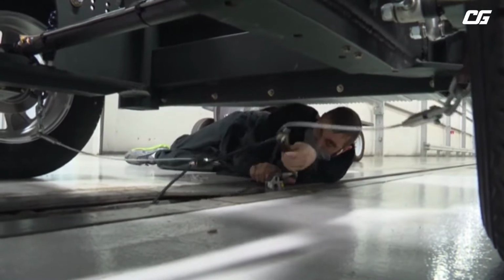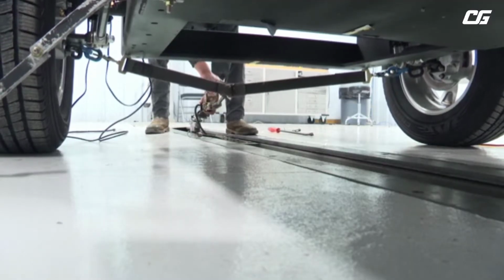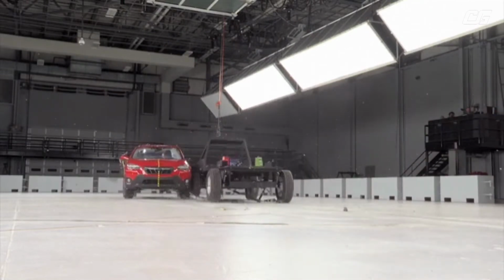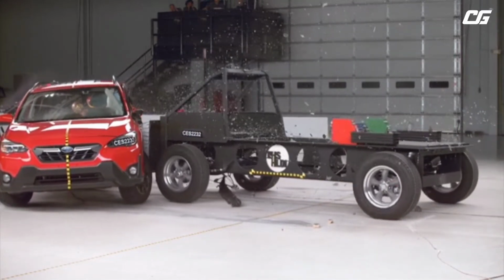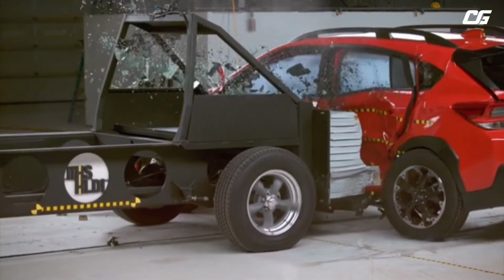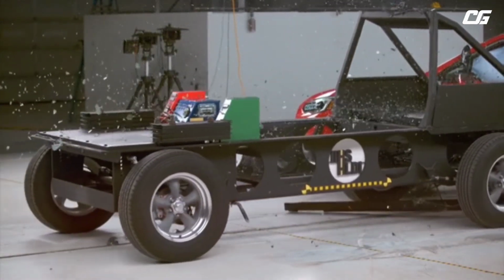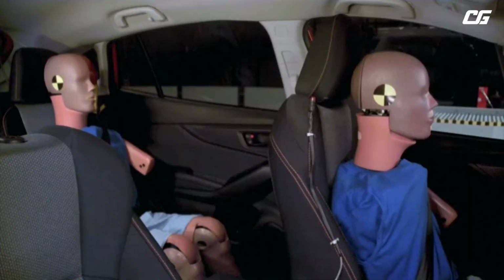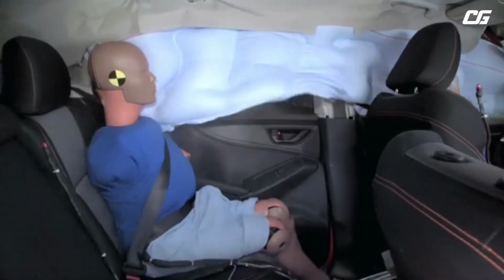Crash Test 5 Small Sedans – Civic, Corolla, Sentra, Forte, Crosstrek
The Nissan Sentra, Toyota Corolla sedan, Toyota Corolla hatchback, Honda Civic sedan and Honda Civic hatchback are rated acceptable.

The Kia Forte, Subaru Crosstrek and the Subaru Impreza sedan and wagon are rated poor.

IIHS developed the updated side crash test after research showed that many of the real-world side impacts that still account for nearly a quarter of passenger vehicle occupant fatalities are more severe than the original evaluation.

The updated side crash test uses a heavier barrier traveling at a higher speed to simulate the striking vehicle. The new barrier weighs 4,200 pounds — close to the weight of today’s midsize SUVs — and strikes the test vehicle at 37 mph, compared with a 3,300-pound barrier traveling at 31 mph in the original evaluation.